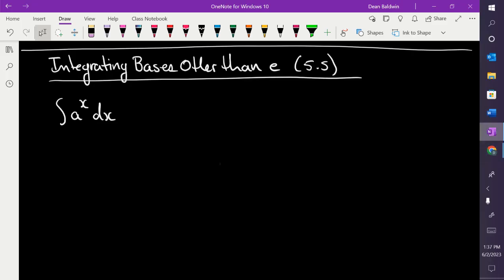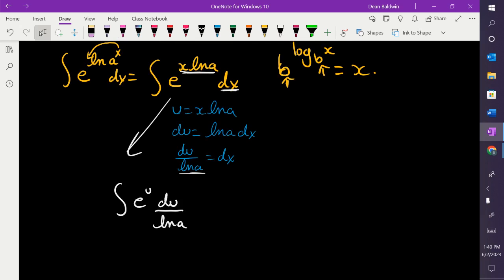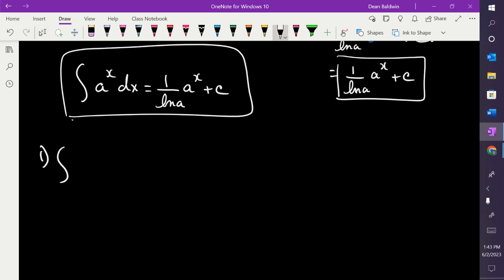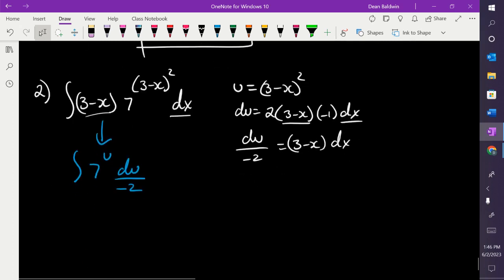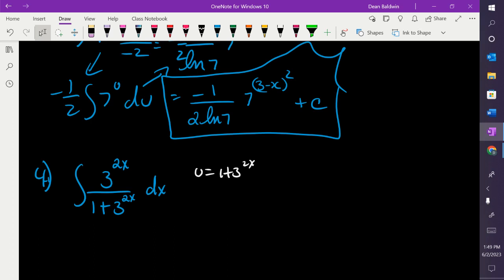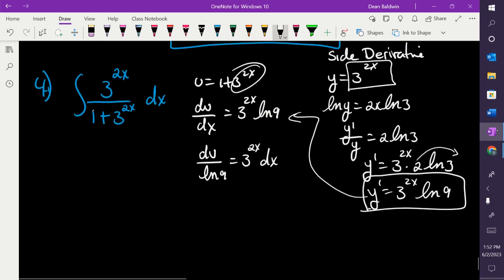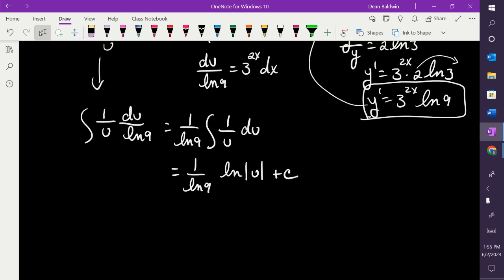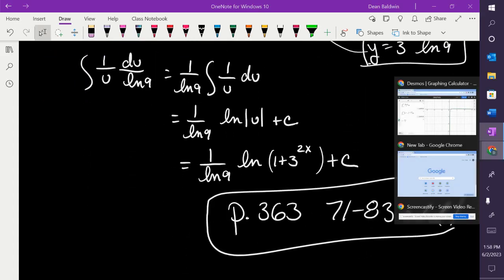5 5 Integration of Bases other than e